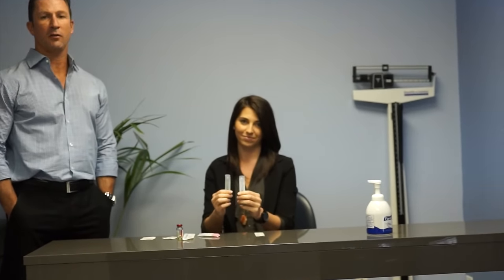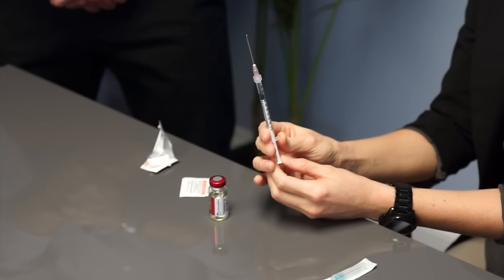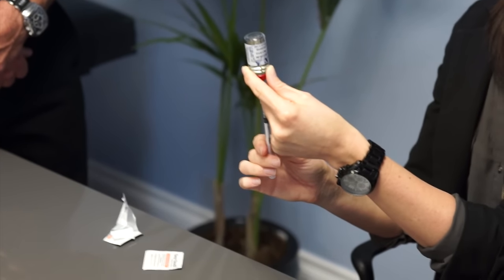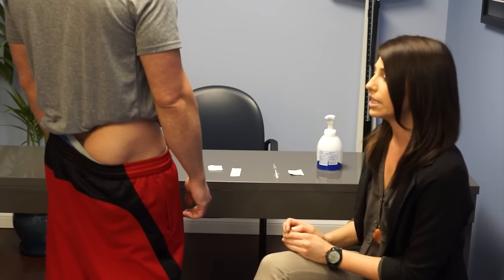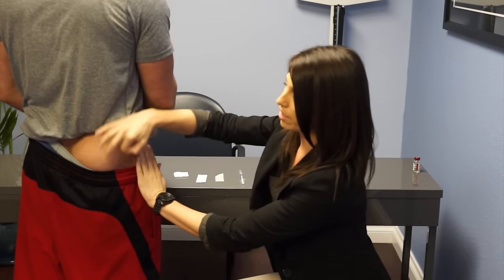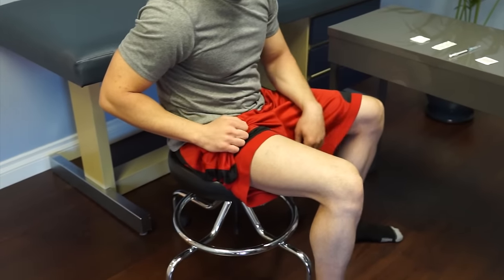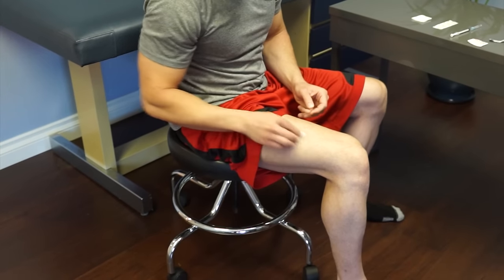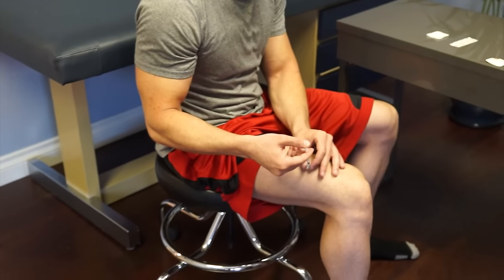Testosterone Intramuscular Injection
Michael Nielsen, MD, of Optimal Health Medical Group (OHMG) in La Jolla, California, explains how to to perform an intramuscular (glute or thigh) injection of testosterone.